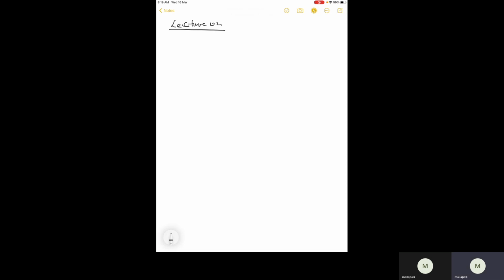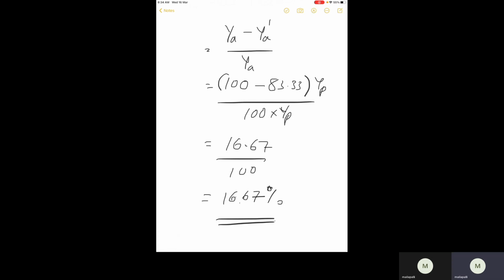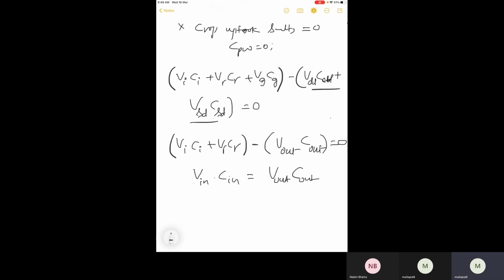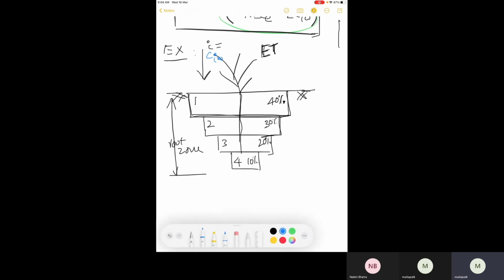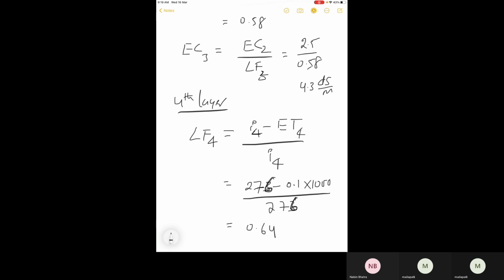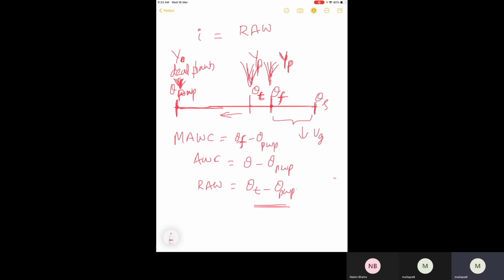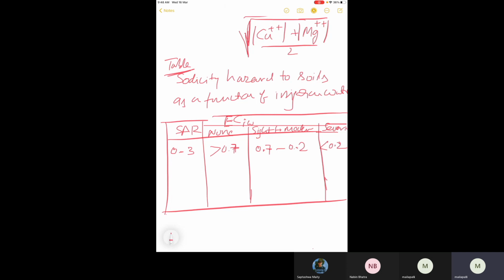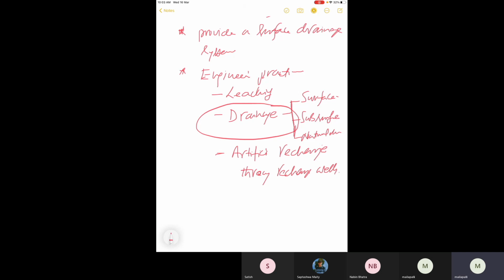L2-DRM : Salt Balance, Sodicity, Leached Fraction | 16.03.22 | Prof. D R Mailpalli